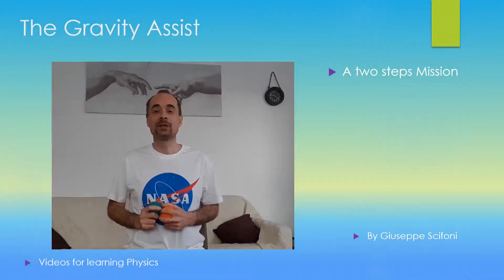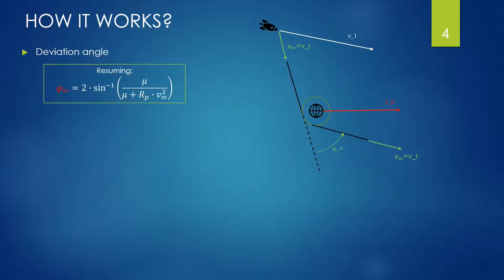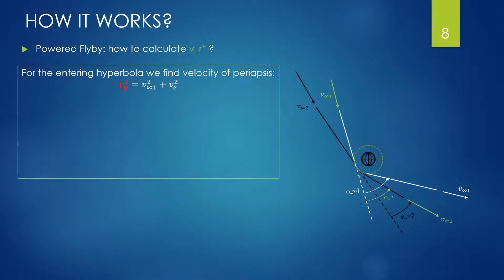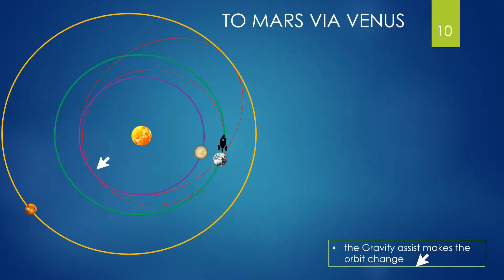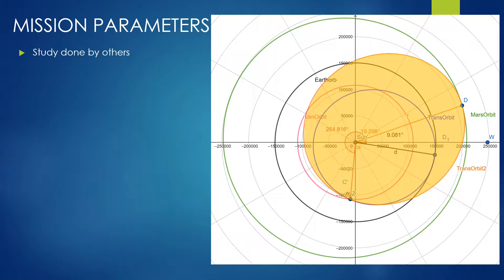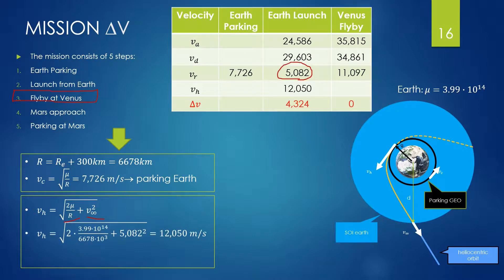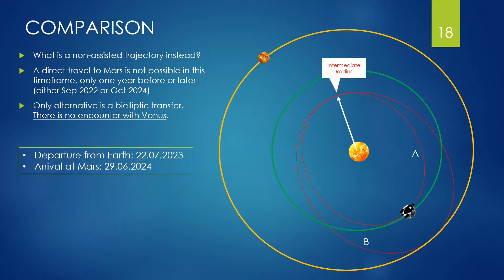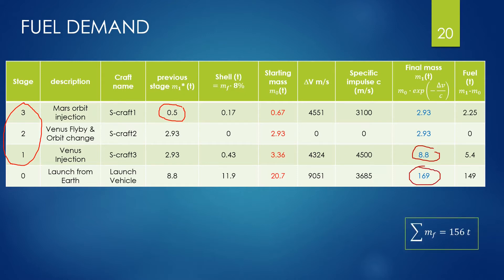The Gravity Assist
What is the Gravity Assist? See how it works to reduce fuel and time. Example: travelling from the Earth to Mars through Venus!
I am sure you will enjoy it.